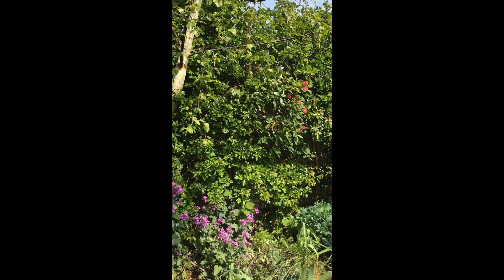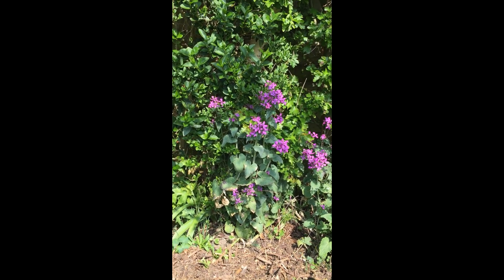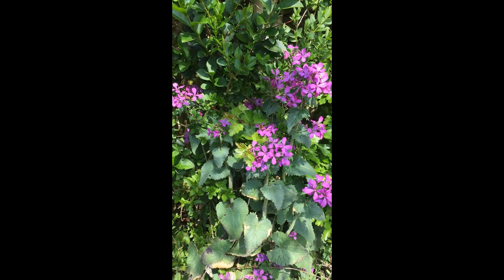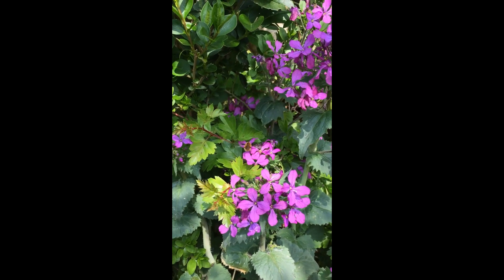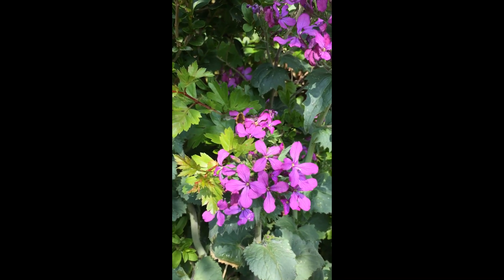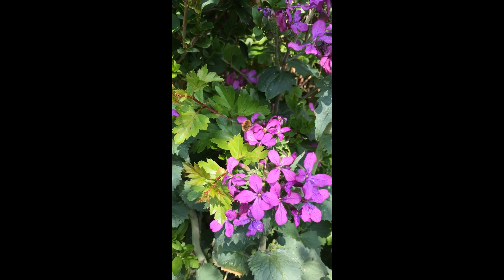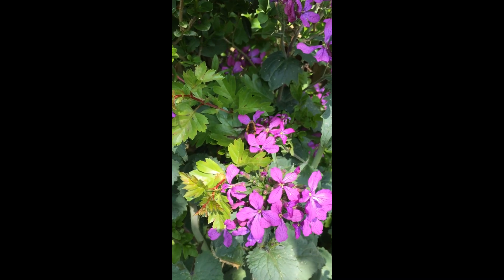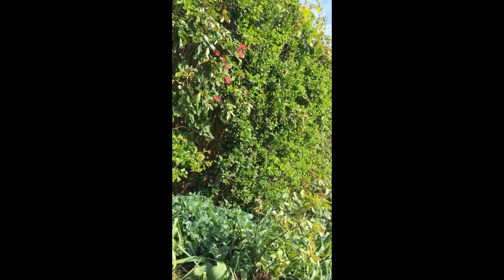Bee fly video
Join Dr Ed Turner, the Curator of Insects at the Museum of Zoology, as he introduces you to the amazing world of bee flies. These extraordinary flies look like bees and show some wonderful biology, and can be found in gardens. Recorded in early April 2020.